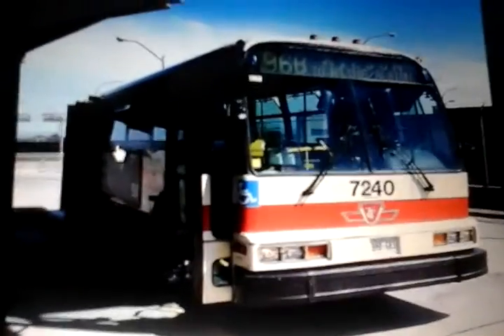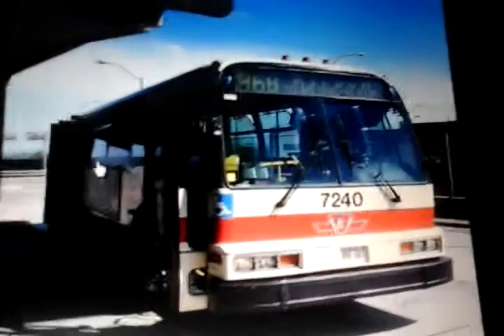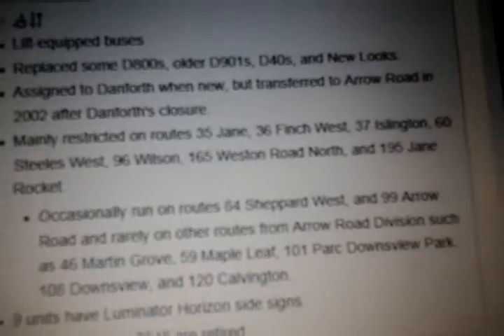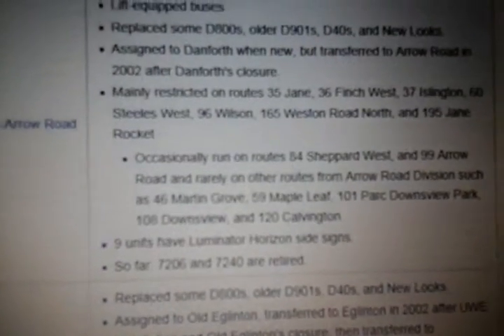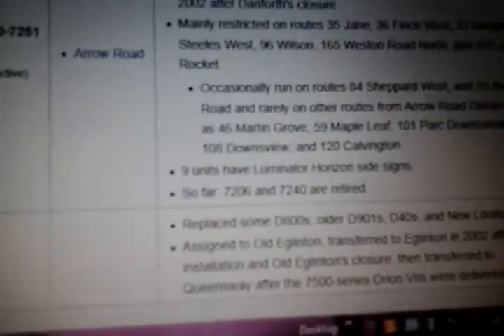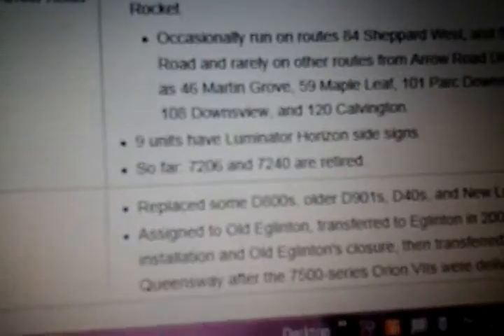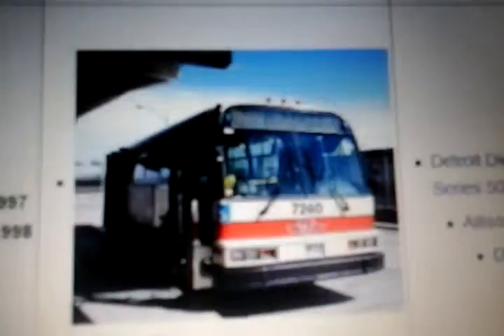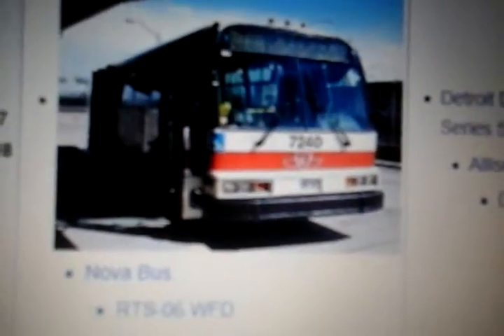TTC NOVABUS RTS Review With Joseph Green